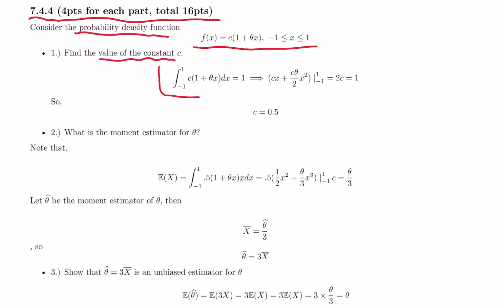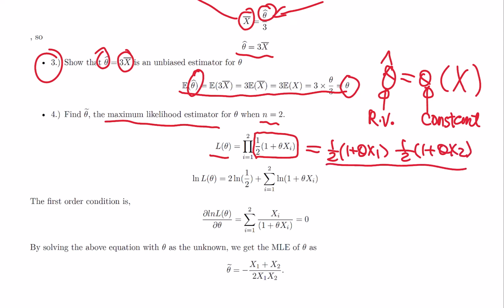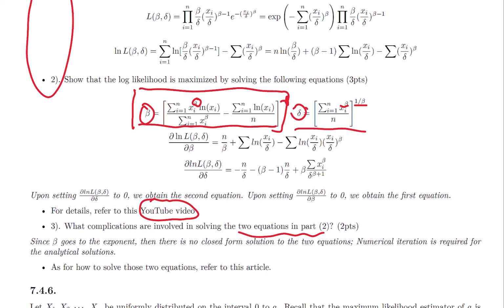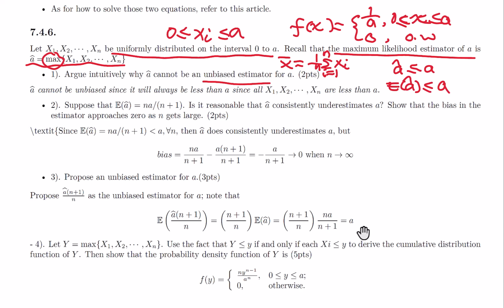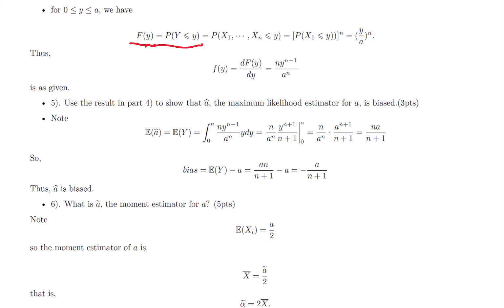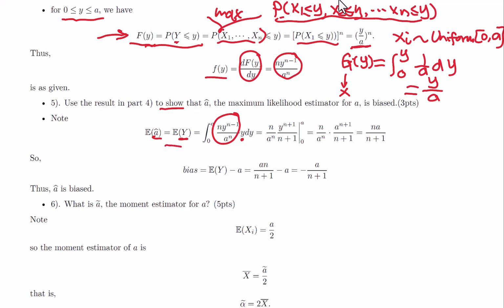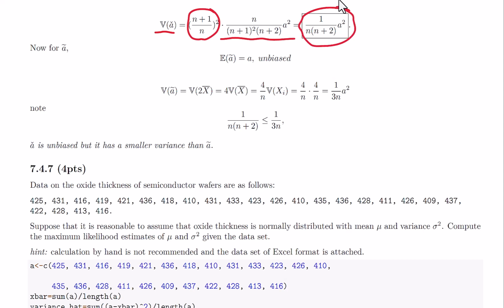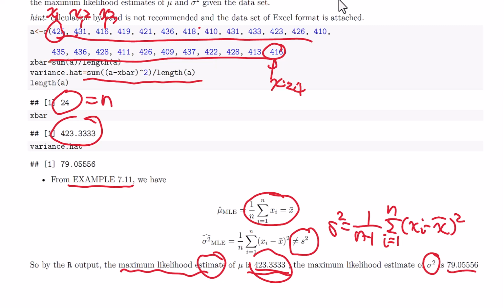HW2_Key_stat511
Key to HW2(stat511)